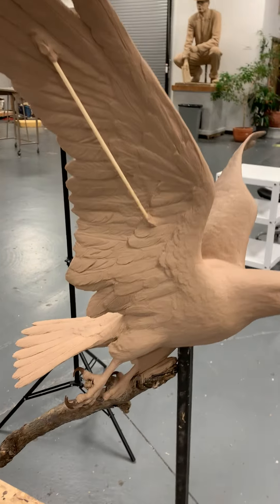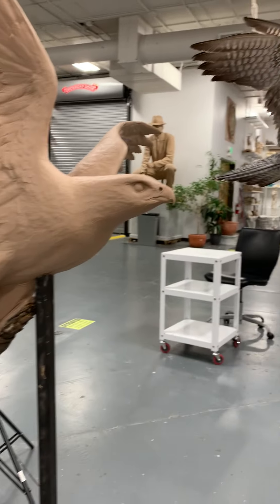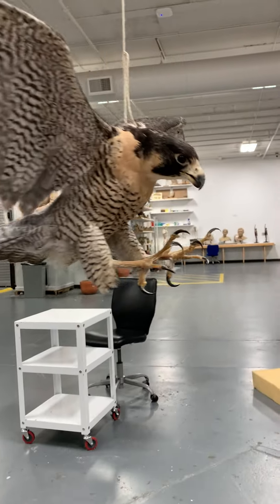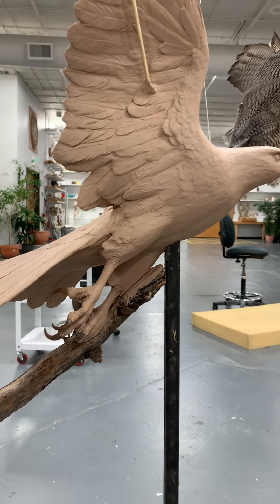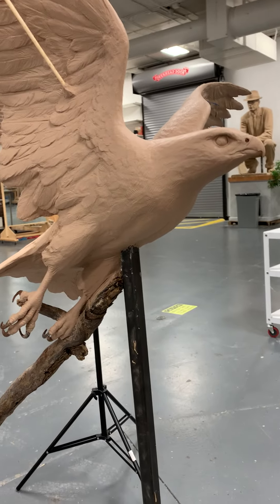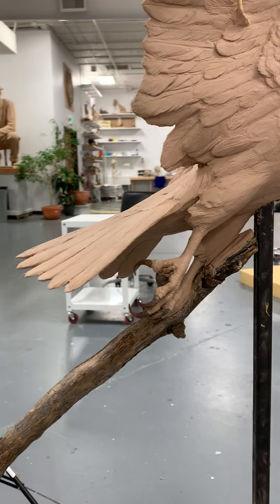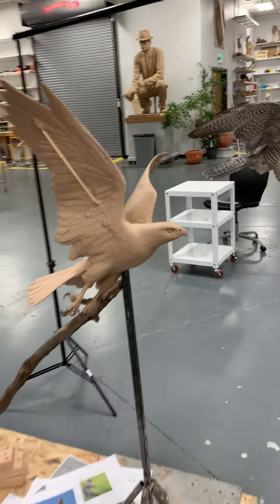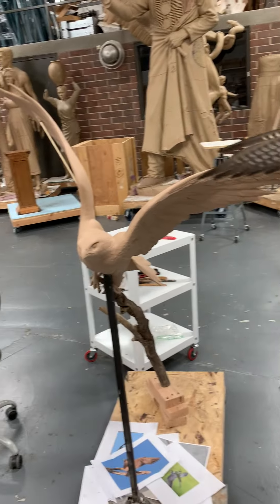Step 11. Sculptor Benjamin Victor creating a sculpture of a Peregrine Falcon. Clay process.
Step 11. Sculptor Benjamin Victor creating a sculpture of a Peregrine Falcon for the World Center For Birds Of Prey and the Peregrine Fund. Step by step clay process.